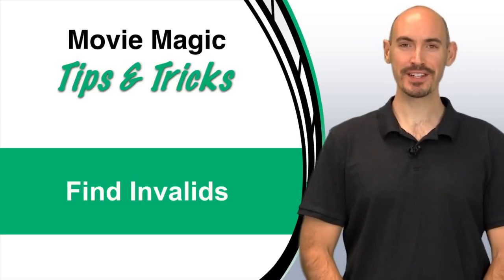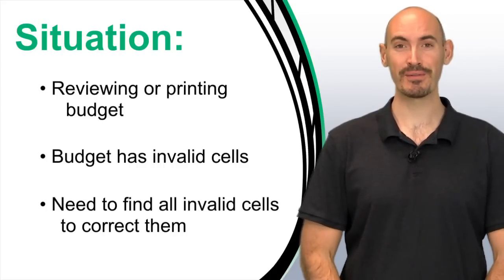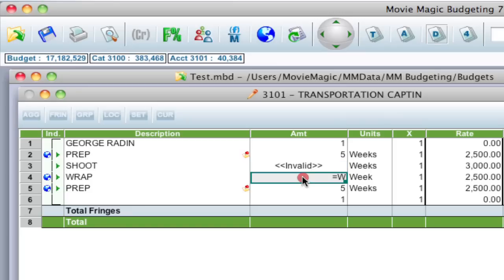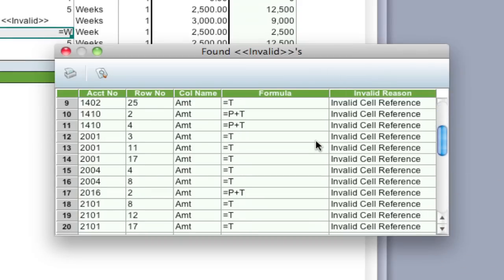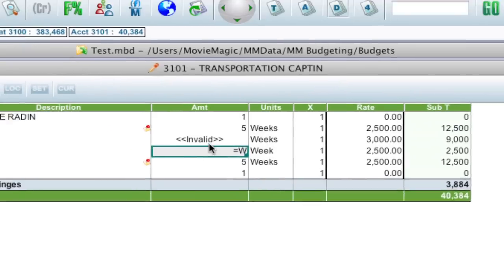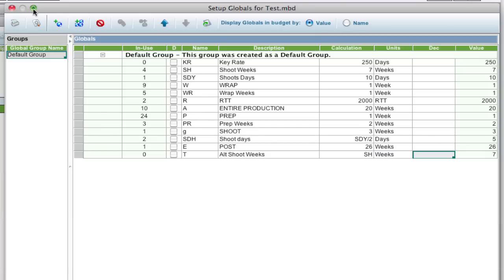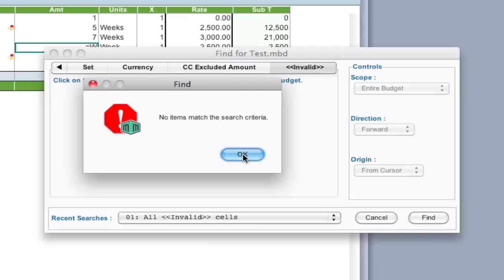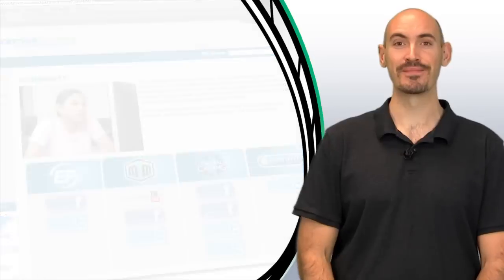Legacy Movie Magic Budgeting - Find Invalids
Movie Magic Budgeting 7.1 is now available. This video demonstrates the Find Invalids enhancement in the new update which will find all invalid fields in your budget.